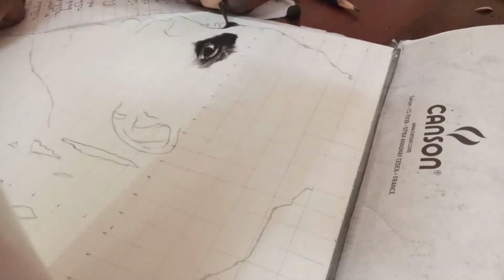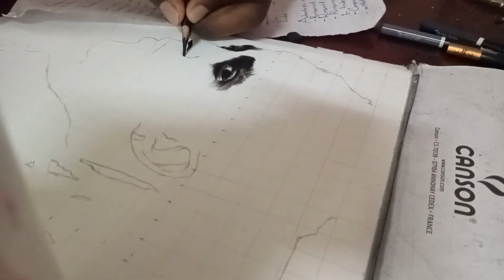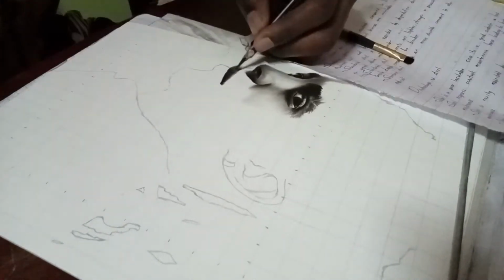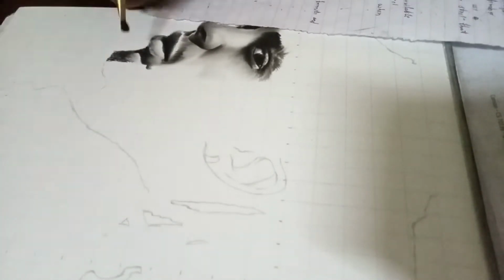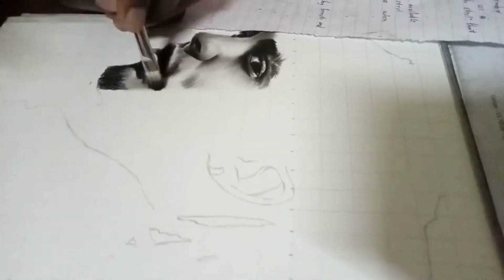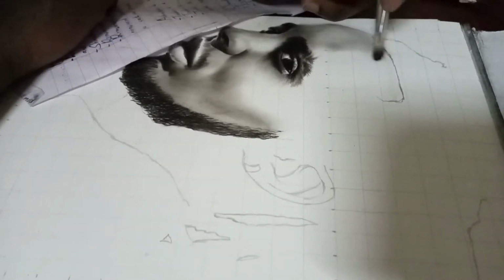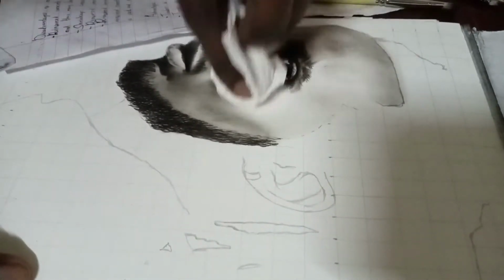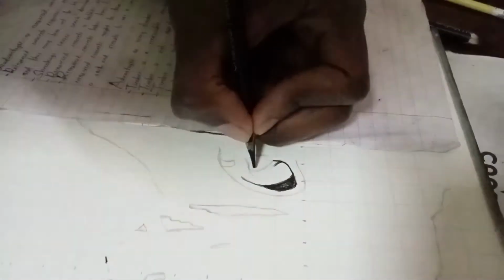sketch 004/2022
Hope ya'll enjoy and learn something